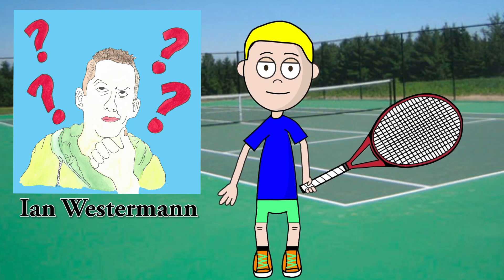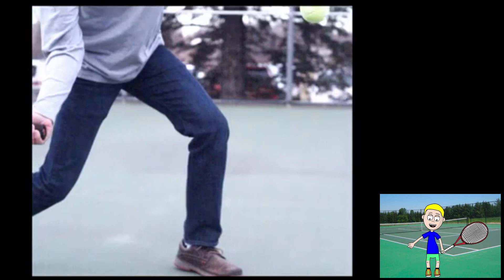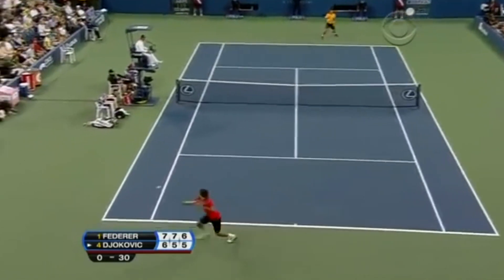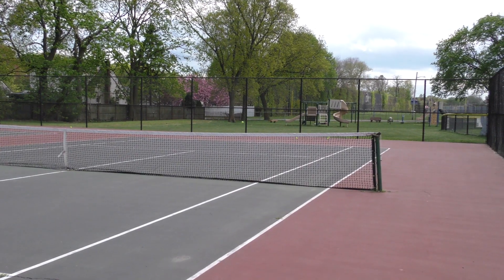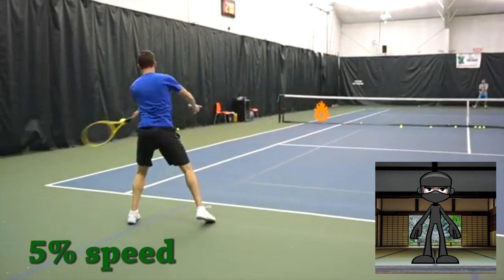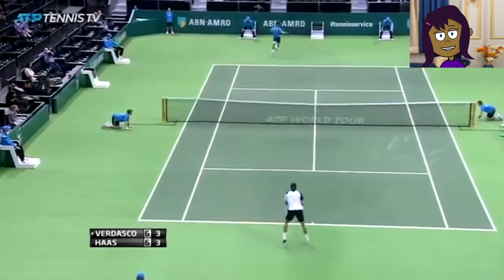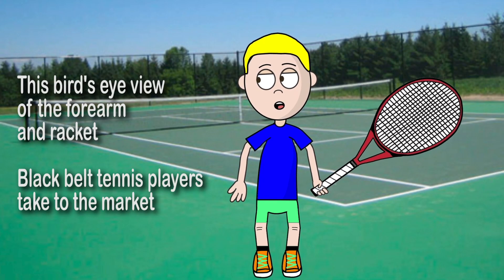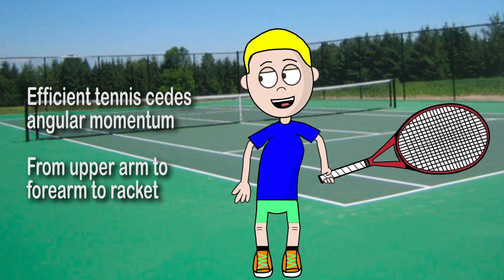Ian's First Karate TENNIS Lesson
We have comments turned off because we are researchers who do not have time to answer many questions. We feel that, if we left comments on, then people would feel neglected by our  inability to respond in a timely fashion. However, if you have a general question, or if there is a tennis shot you would like us to look at, please email us  and we'll do our best to respond within a reasonable amount of time. Thank you.